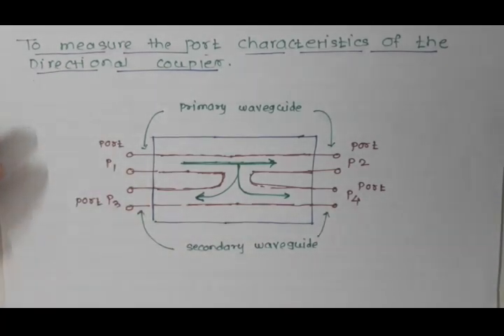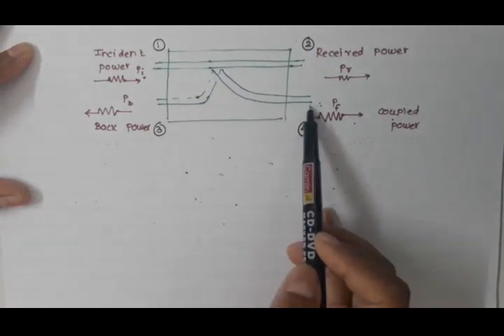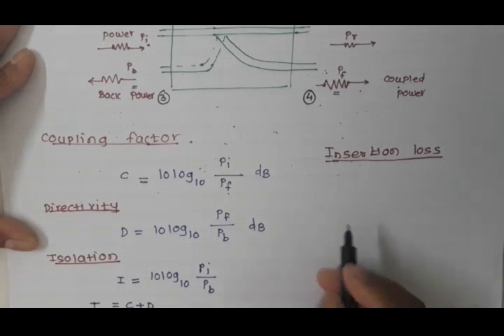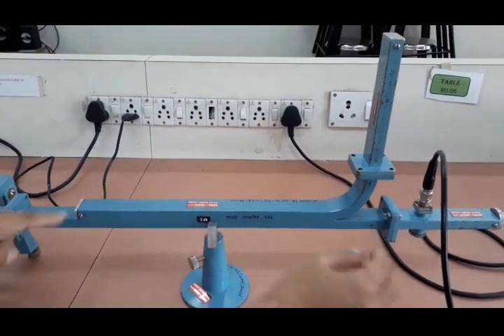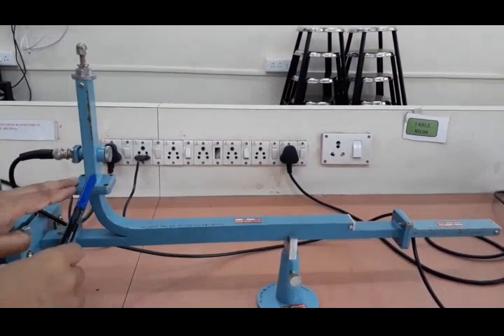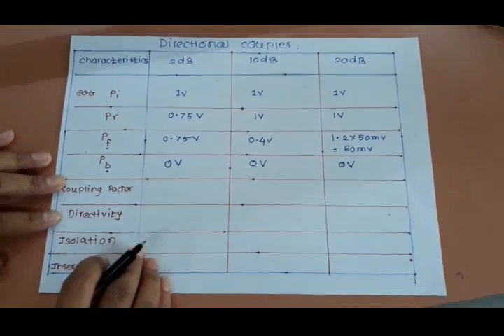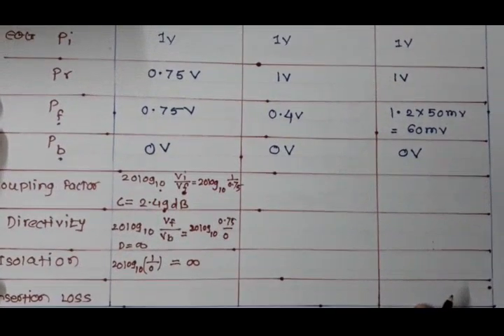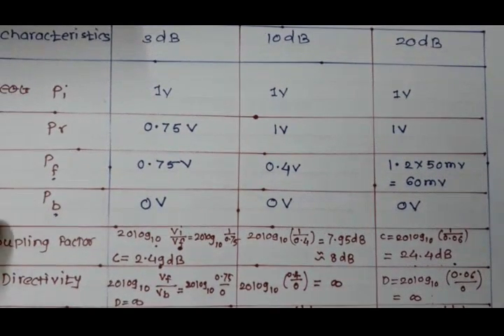To measure port characteristics of directional coupler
This practical performance deals with the coupling factor, directivity , isolation and insertion loss for 3dB, 10dB and 20 dB directional coupler. (Special thanks to Mrs. Meenakshi Shelke madam.)